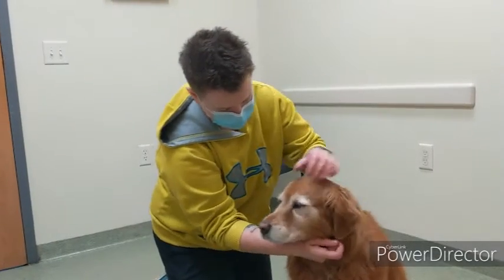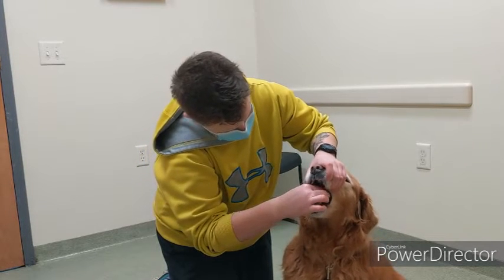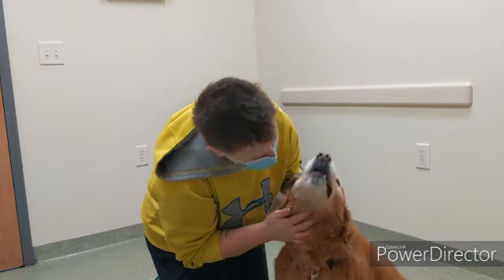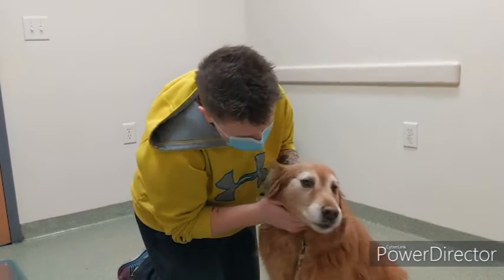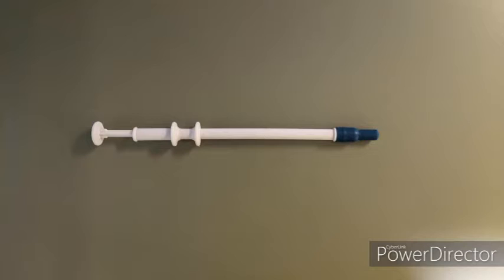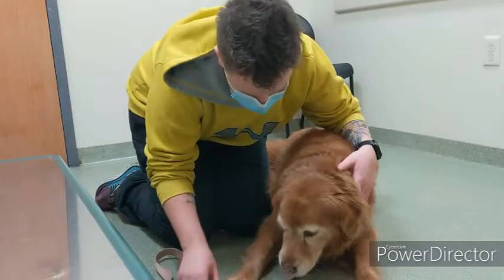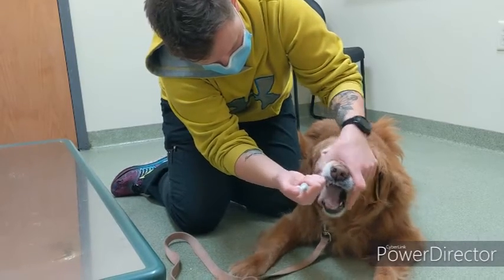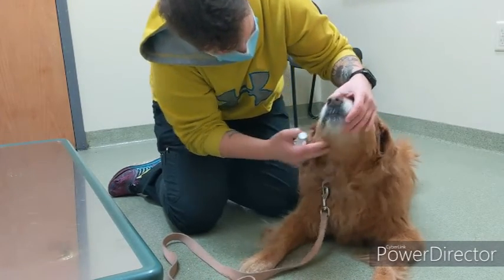How to pill your dog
Learn different ways to pill your dog. Comment questions below!